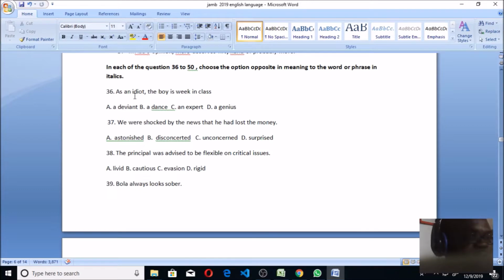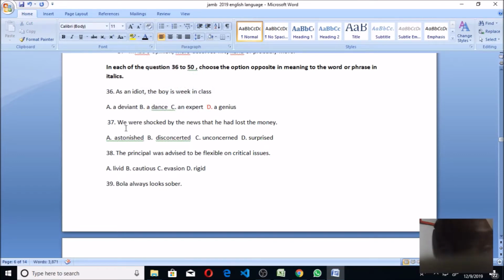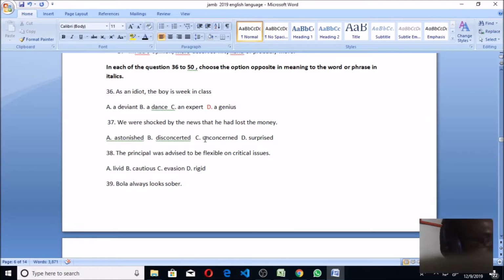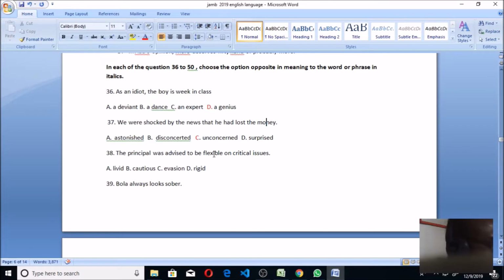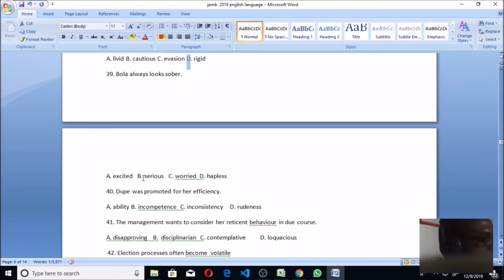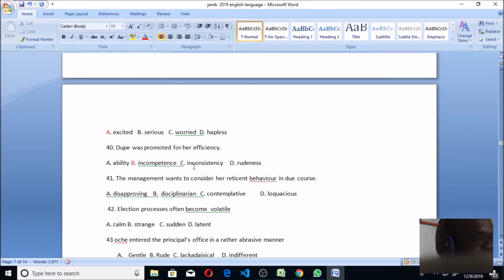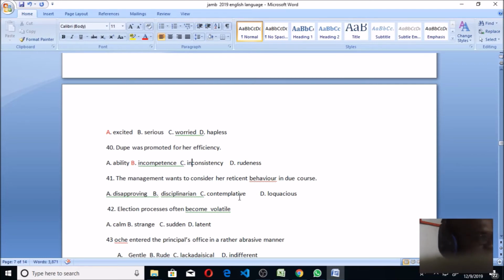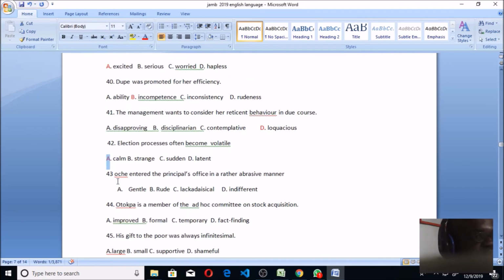JAMB 2020 PREP ENGLISH PAST QUESTIONS